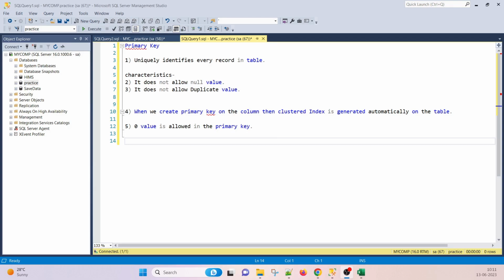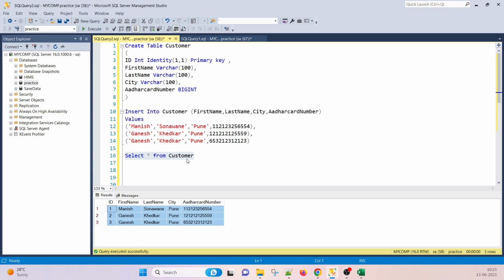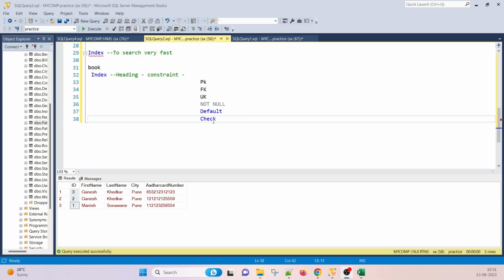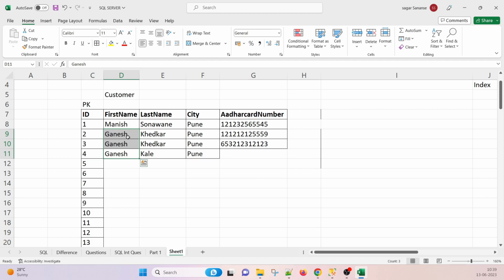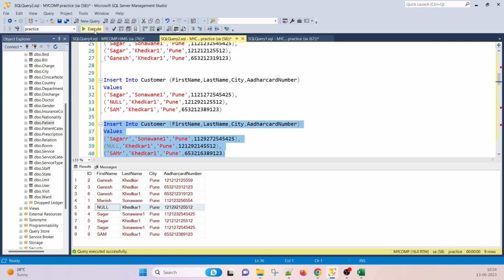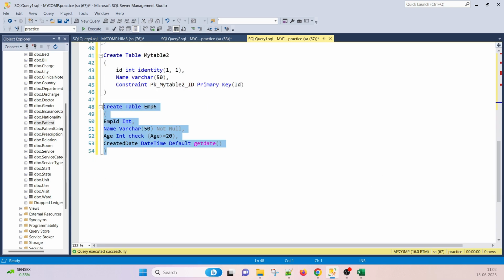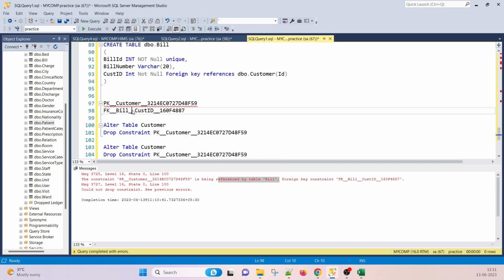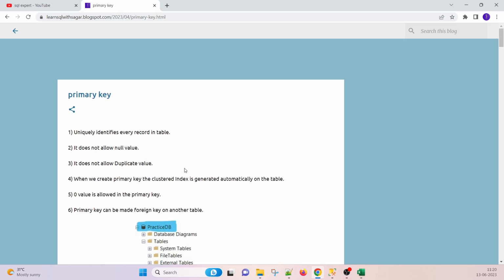Primary key | Primary key In SQL | Primary key In dbms | primary key in sql server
primary key and foreign key in sql
primary key and foreign key in database